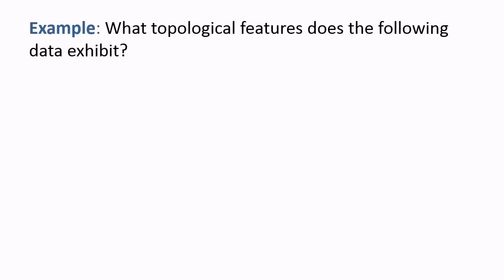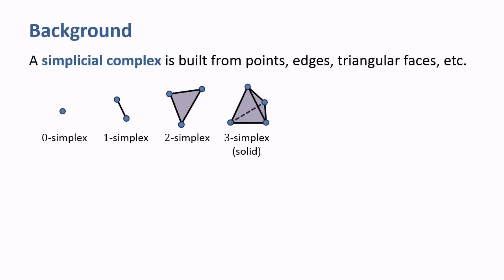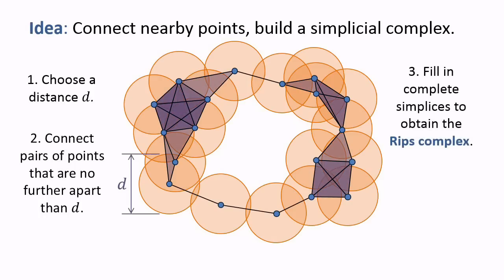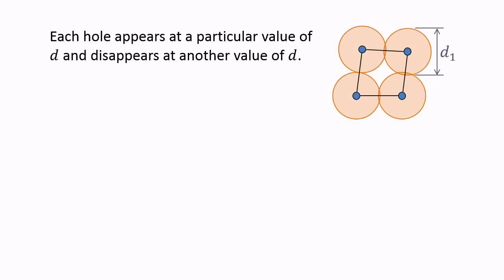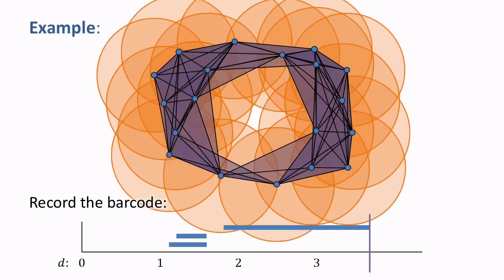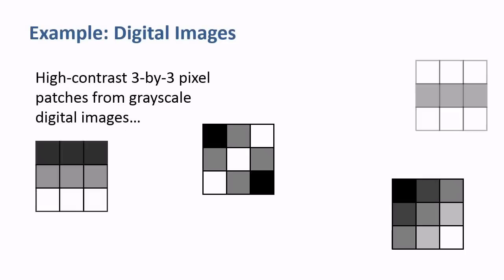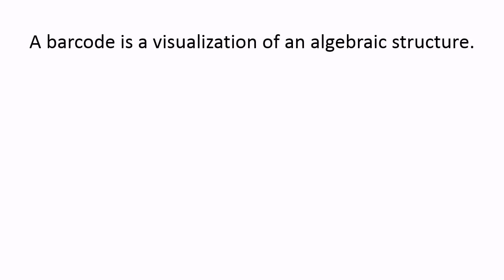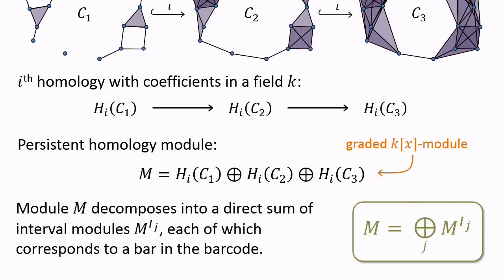Introduction to Persistent Homology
This video gives an accessible introduction to persistent homology, which is a popular tool in topological data analysis and also a subject of my research.

Herbert Edelsbrunner and John Harer, "Persistent Homology -- A Survey", in Twenty Years After, AMS (2007).

David Cohen-Steiner, Herbert Edelsbrunner, and John Harer, "Stability of Persistence Diagrams", in Discrete and Computational Geometry, vol. 37 (2007), p. 103-120.

Afra Zomorodian and Gunnar Carlsson, "Computing Persistent Homology", in Discrete and Computational Geometry, vol. 33 (2005), p. 249-274.

Gunnar Carlsson, Tigran Ishkhanov, Vin de Silva, and Afra Zomorodian, "On the Local Behavior of Spaces of Natural Images", in International Journal of Computer Vision, vol. 76 (2008), p. 1-12.

Jose Perea and Gunnar Carlsson, "A Klein-Bottle-Based Dictionary for Texture Representation", in International Journal of Computer Vision, vol. 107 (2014), p. 75-97.

Jose Perea and John Harer, "Sliding Windows and Persistence: An Application of Topological Methods to Signal Analysis", in Foundations of Computational Mathematics, vol. 15 (2015), p. 799-838.